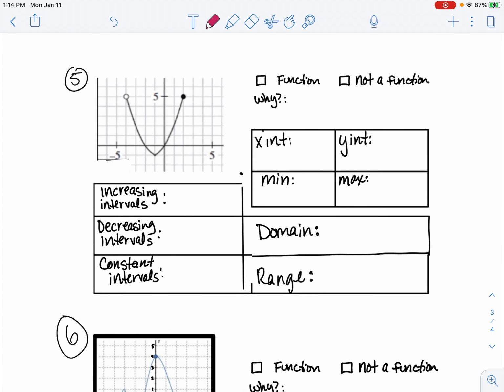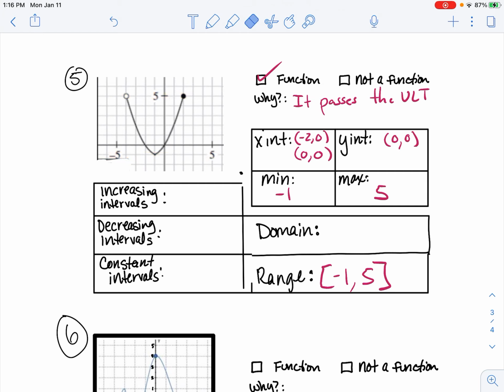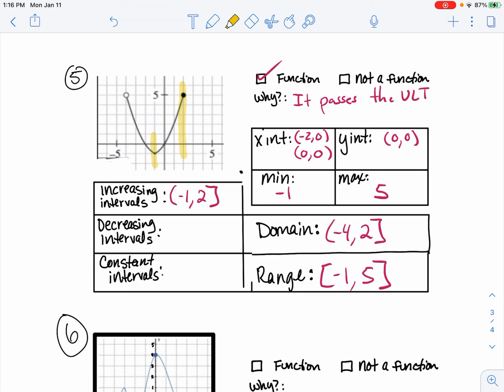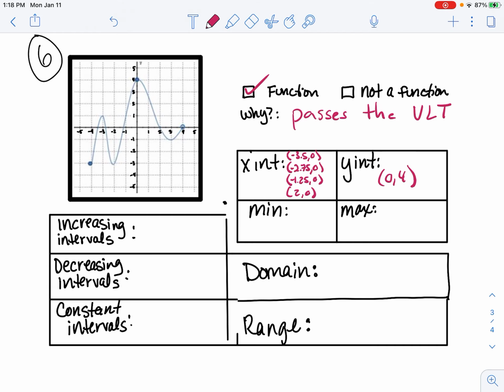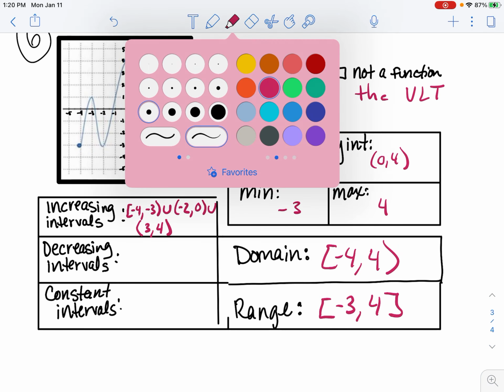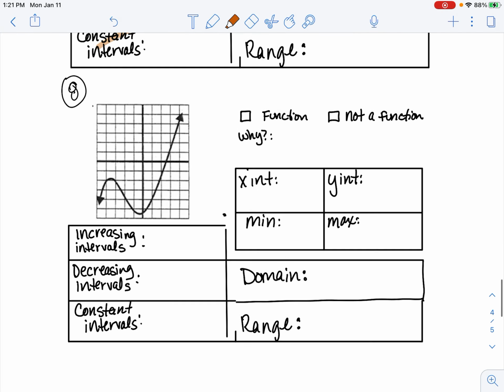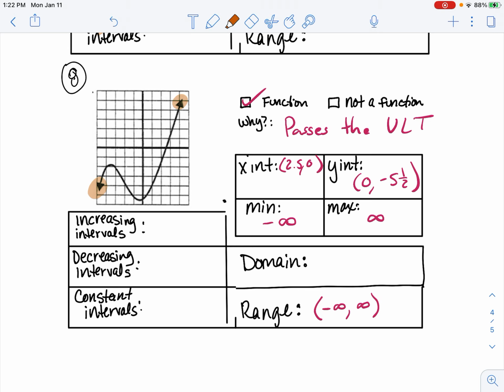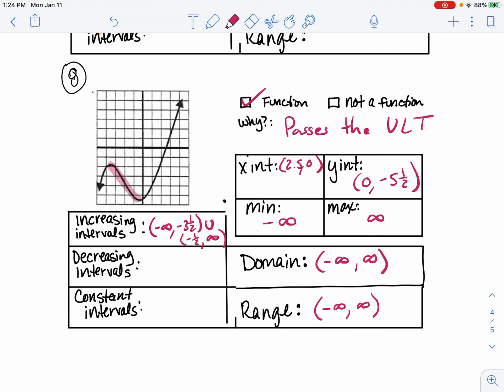Features of a Function 5 - 8